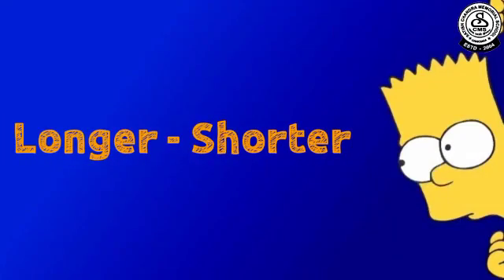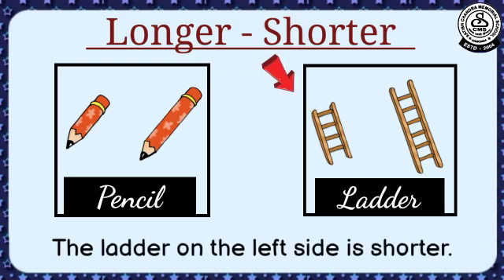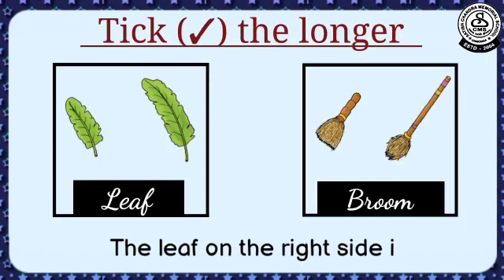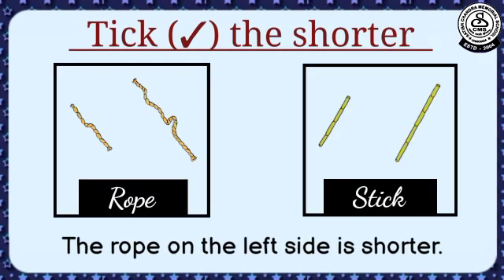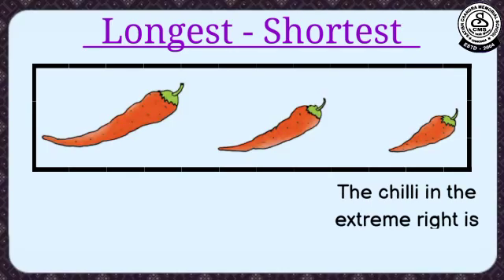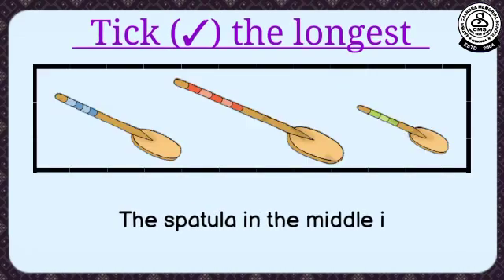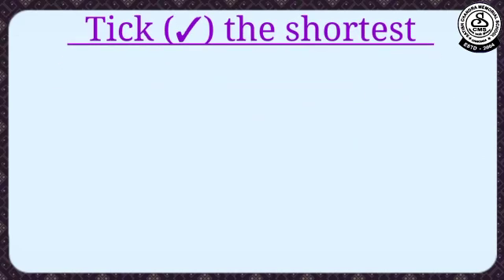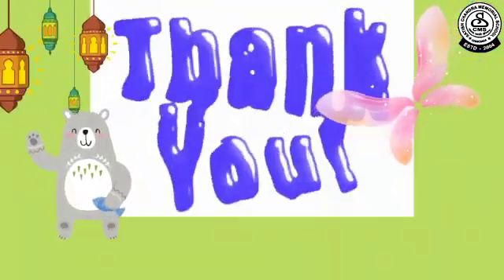CBSE#standard1#Maths#Measurement#explanation#learn with fun#